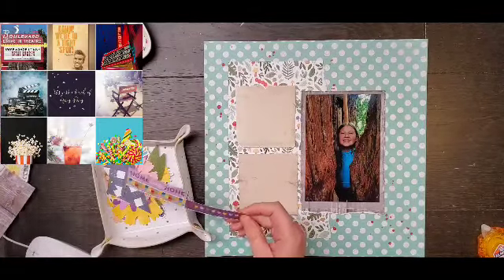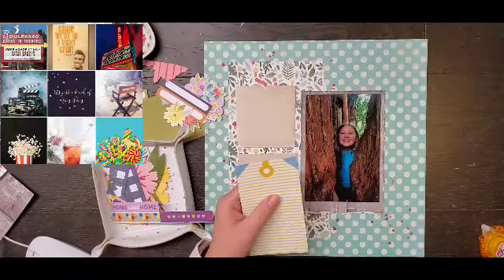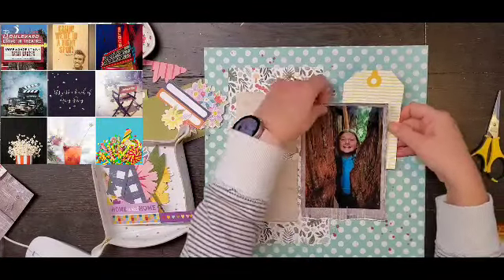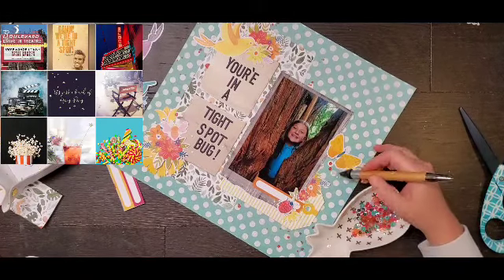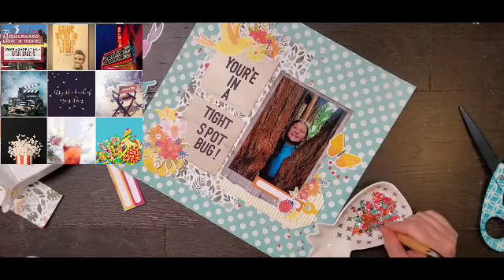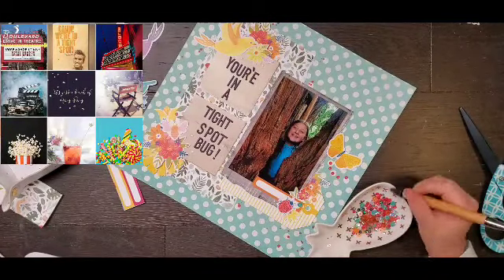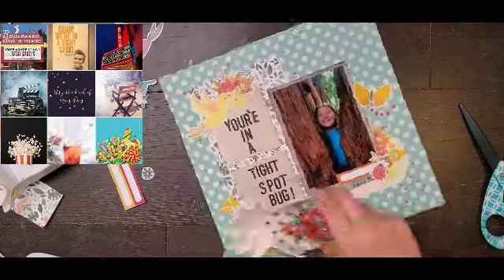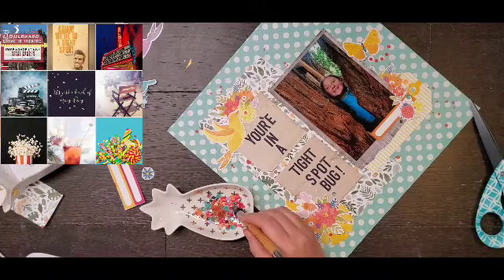Scrappy moody Monday Scrapbooking Process Video using the Oct. moodboard challenge from Paper Issues